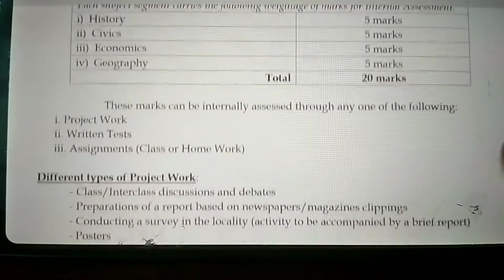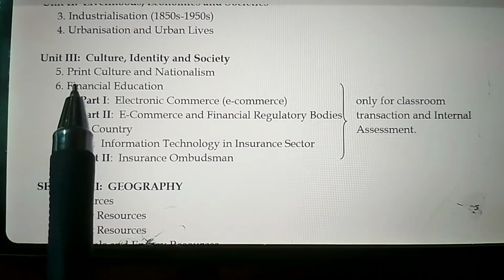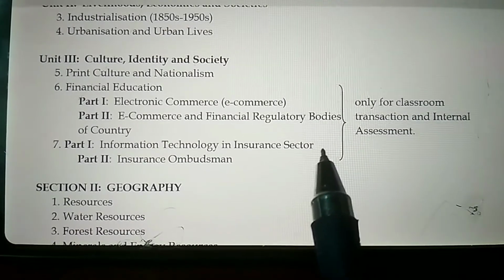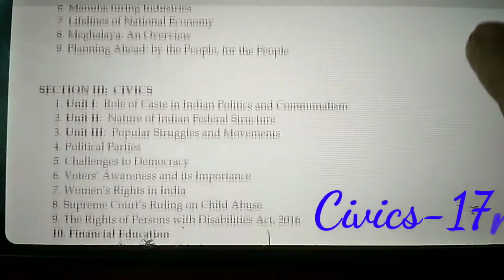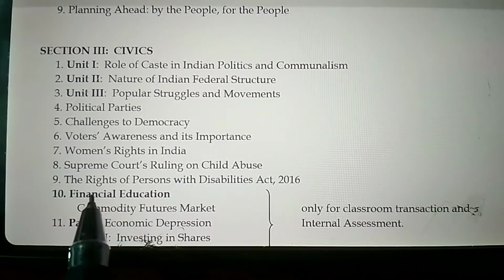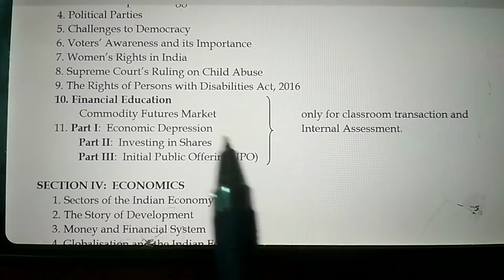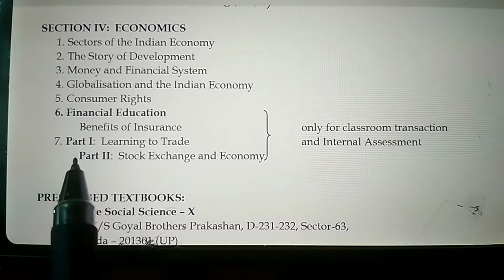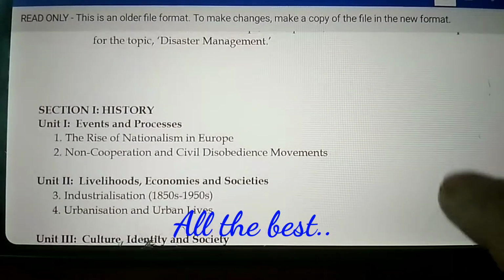MBOSE#2024# Social Science